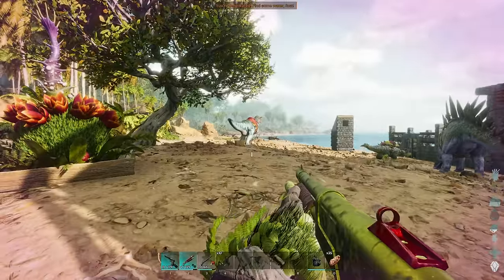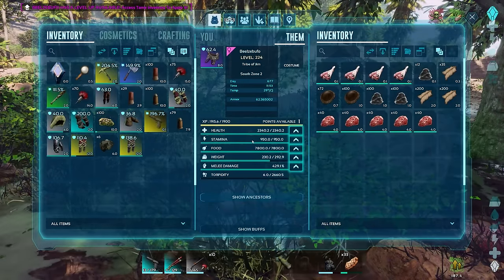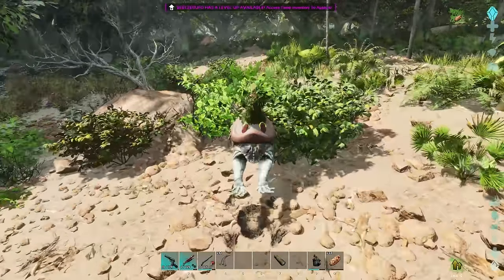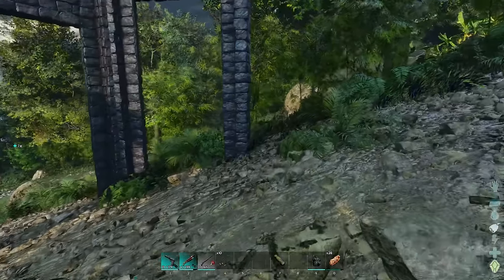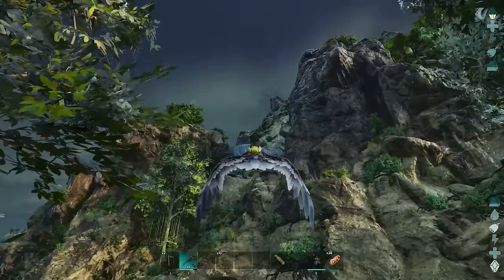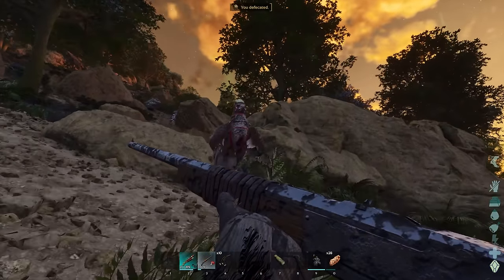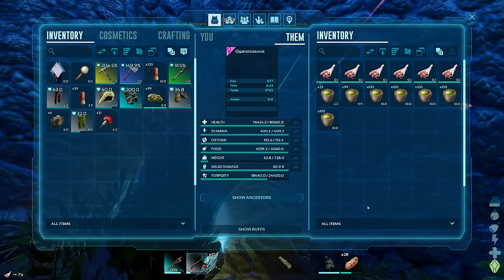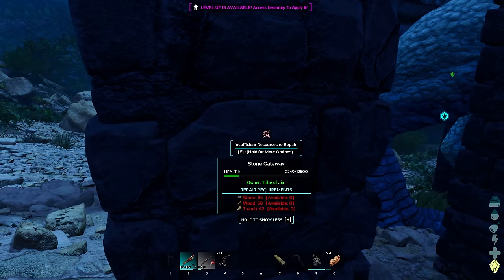Taming the Mighty Giga as a Living Weapon Vessel - ARK Survival Ascended : Ep 36